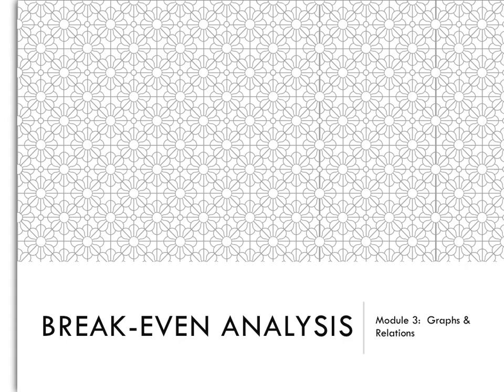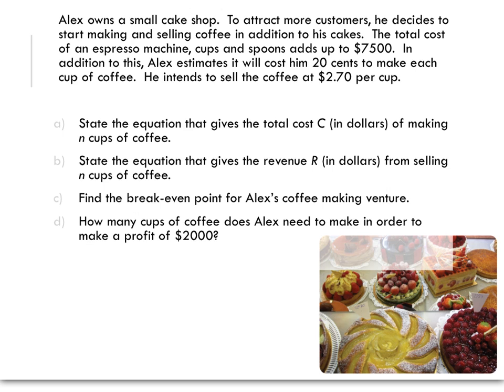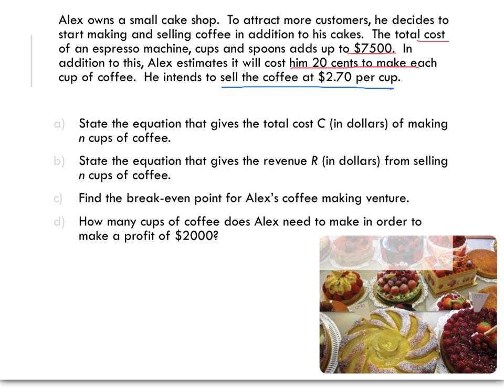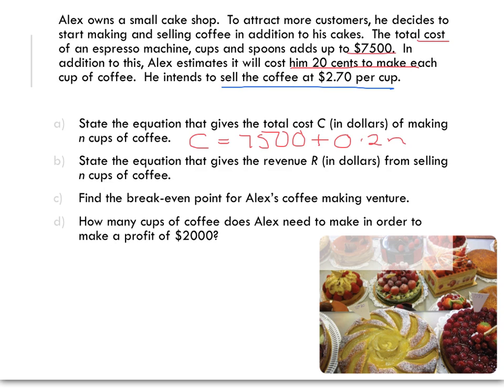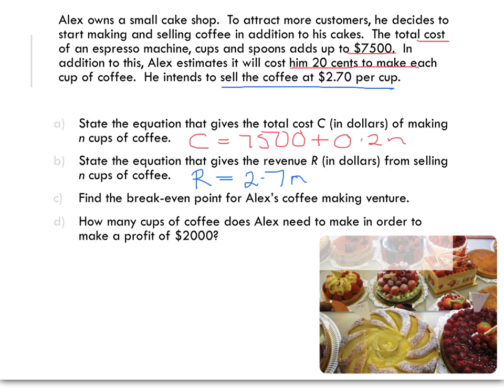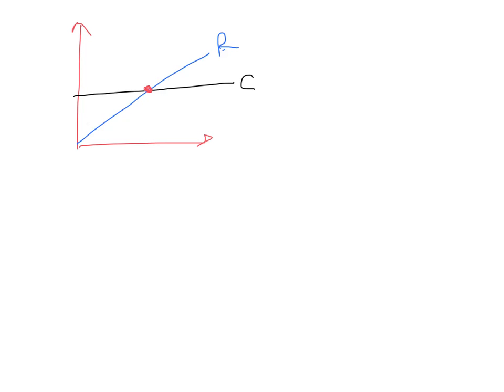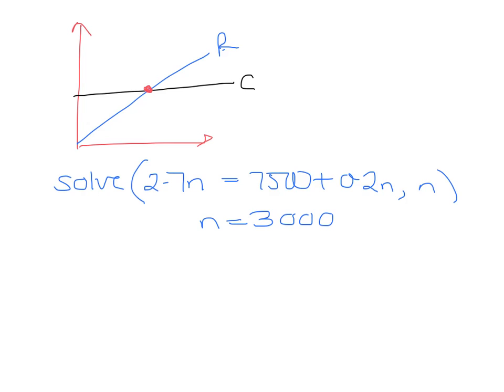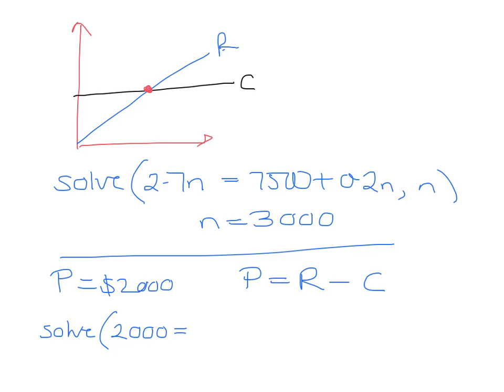Break-even analysis question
Example of a break-even analysis type question.  Calc instructions given, but no video of calc... Calc examples to come in a later video